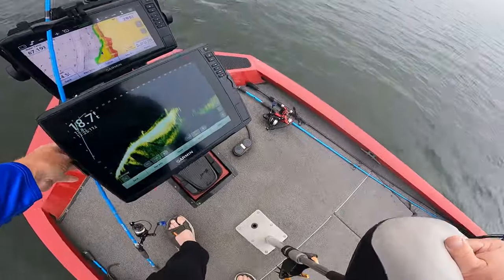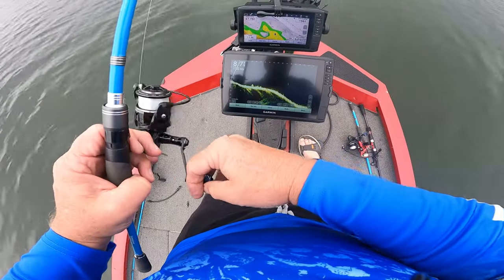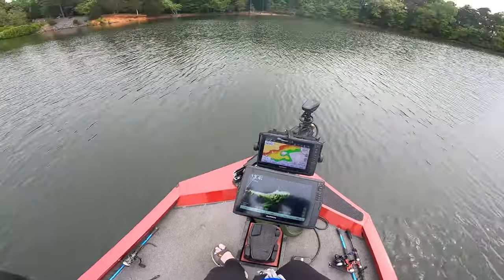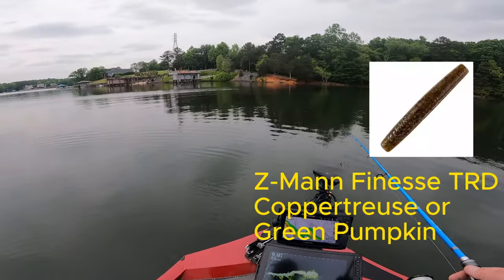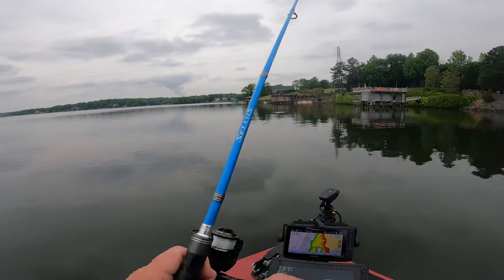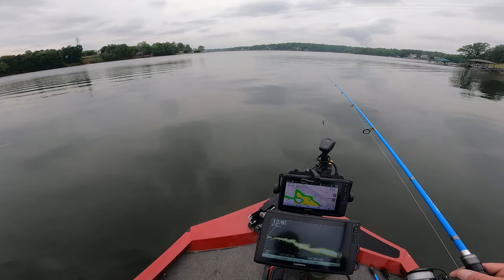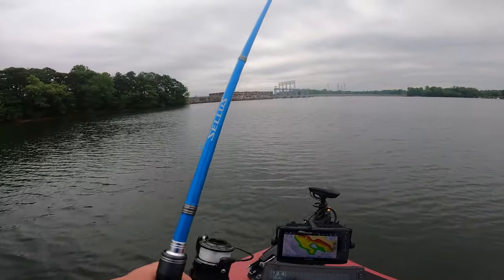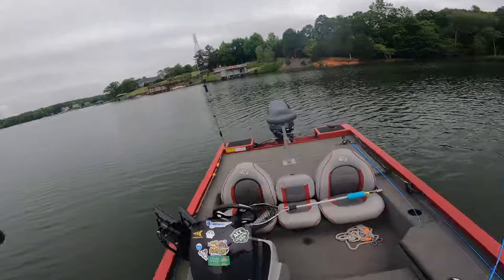NED RIG caught them ALL !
NED Rig and Forward Facing Sonar in this captivating YouTube video dedicated to bass fishing enthusiasts. Dive into the world of bottom fishing as we reveal the secrets behind using the NED Rig to target bass effectively. Gain valuable insights and tips on how to fish with this technique. Whether you're a seasoned angler or a beginner, this video is a valuable resource to enhance your bass fishing skills. The deadly combination of the NED Rig and Forward Facing Sonar, and revolutionize your bass fishing experience.
Spinning Rod - 7.1 Shimano Sellus M Freshwater Spinning Rod . Medium Fast
Reel -KastKing Royale Legend Glory Spinning Fishing Reel, 6.2:1 High-Speed Fishing Reel, Size 2000 and a 3000. 12 lb mono.
Z-Man Finesse TRD, Coppertreuse and Green Pumpkin, 2.75",
Mushroom NED Jig head 3/16 oz.